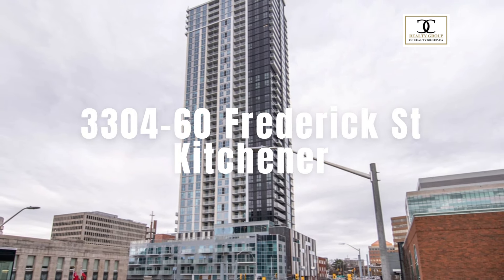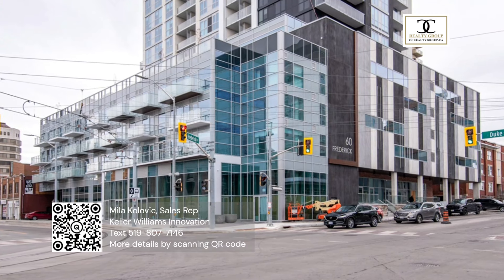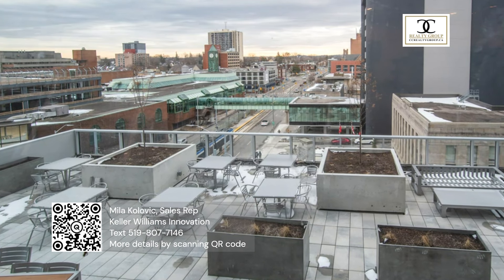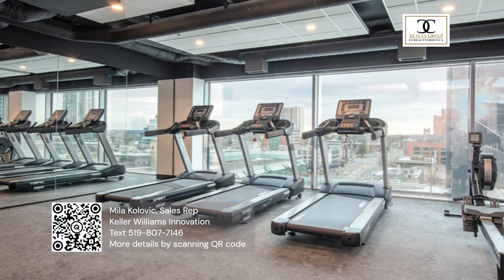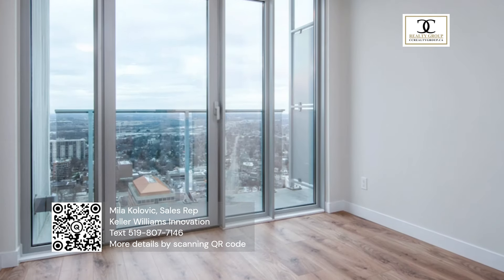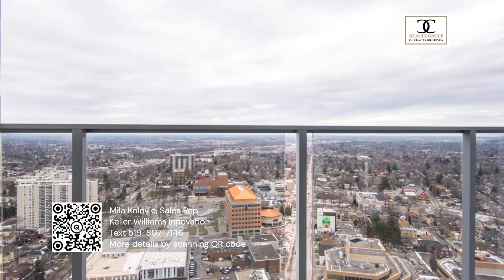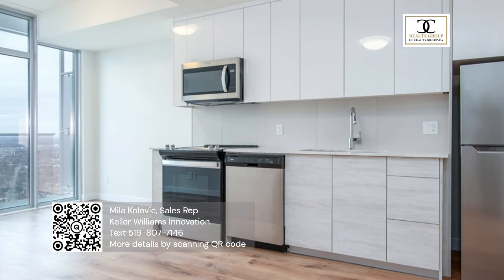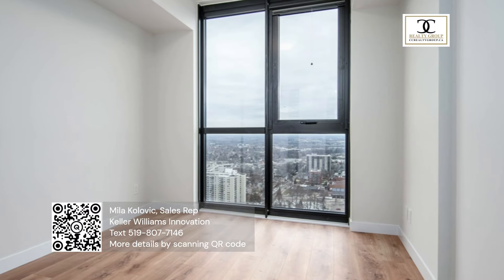SOLD-3304-60 FREDERICK Street $400,000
SOLD!  3304-60 FREDERICK Street
1 Bedroom, 1 Bathroom, Low Condo fees (Heat and AC included)
SOLD AND WE'LL SELL YOURS TOO!

If you are looking for a stylish downtown high-rise, 60 Frederick Street, apartment 3304 is perfect for you! A fascinating lobby with concierge service and a digital locking system, an elevator ride up to the 33rd floor of the tallest building in Kitchener, and a marvelous wooden entrance, all lead you to your new home. Your first sight as you step into the entryway is the breath-taking view from the large balcony window. A hallway with a coat closet brings you to the kitchen, living, and dining space. The beautifully lit kitchen is equipped with everything you may need, stove, dishwasher, and refrigerator. New gray countertops and cabinets make this kitchen perfect for all your cooking needs. The living area is placed meticulously next to the balcony for a magnificent view of the city. The balcony windows and door open, for a great breeze on the 33rd floor. Entrance to the bedroom is granted through the dining area, which is right across from the stunning kitchen. The bedroom, with its large closet and open floor plan, is great for any personal design you desire. Attributing to the bedrooms floor to ceiling window, this room is granted plenty of natural light. Next to the bedroom you will find the incredibly modern washroom. With a washer/ dryer, walk in shower, timer ventilation system, and gorgeous sink and toilet, this oversized washroom is sure to make your jaw drop. The apartment's eye-catching white and gray monochrome color scheme complements the building's trendy aura perfectly. Equipped with a gym, yoga room, party room, and an outdoor terrace, this building is the perfect place to call home. The incredible location in downtown Kitchener provides a great big city feel, with the same small-town spirit of Kitchener. You will always be right near the big events whether it is in Center in the Square, City Hall, or your favorite downtown restaurant! Transport will never be an issue as the LRT stops right outside!

Keller Williams Innovation